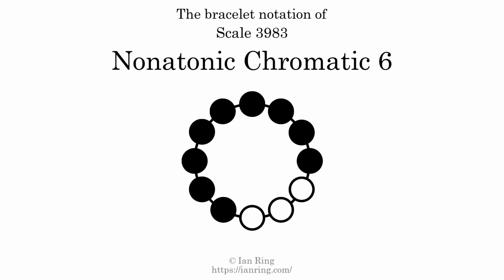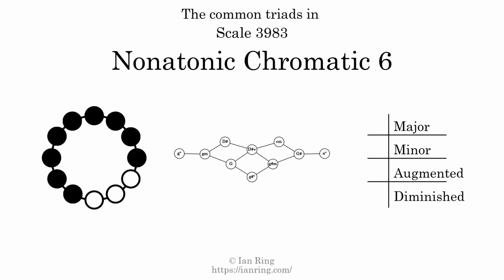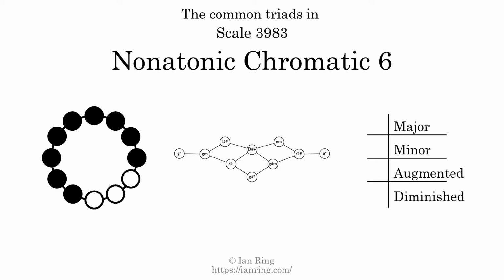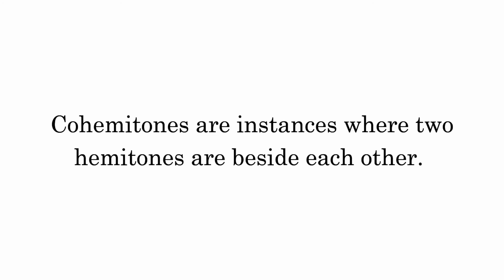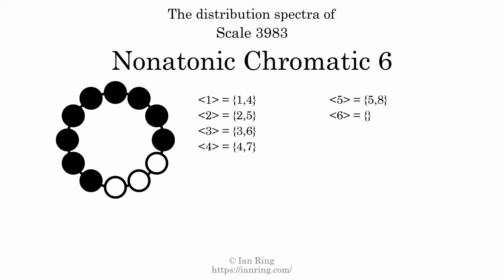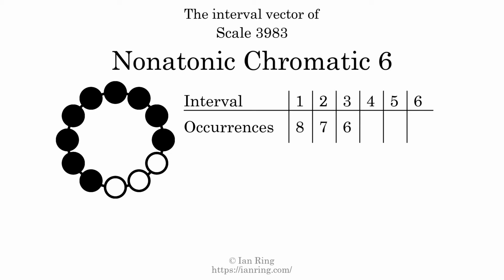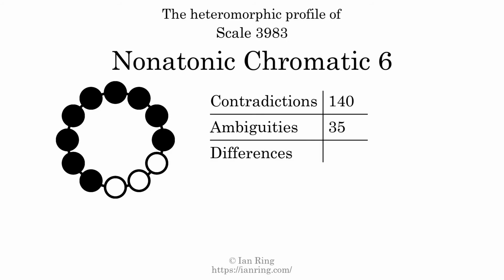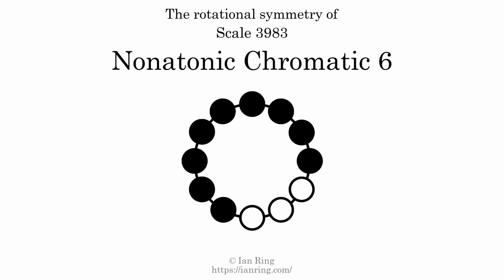Scale 3983: Nonatonic Chromatic 6